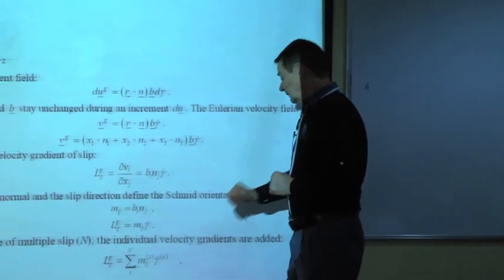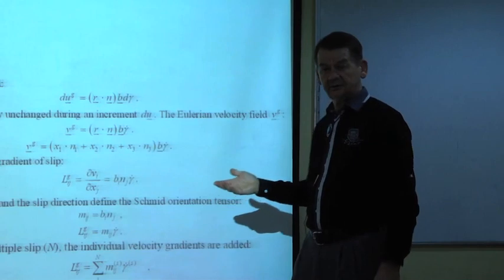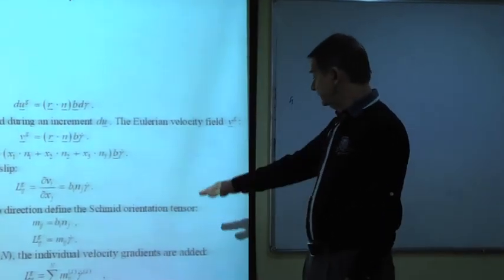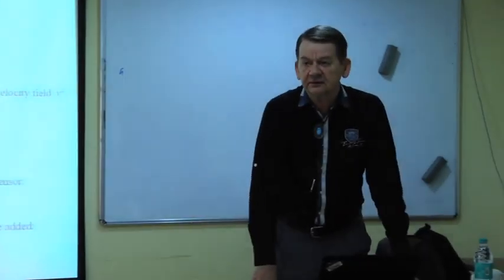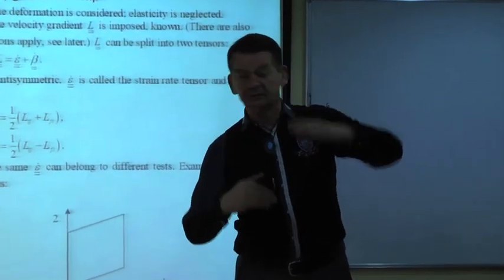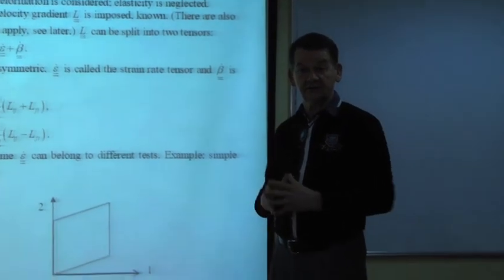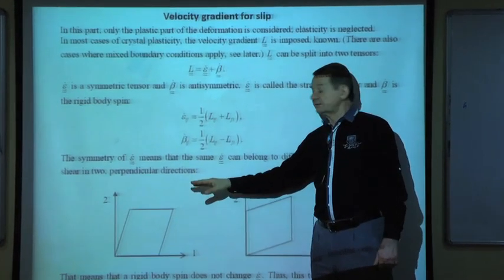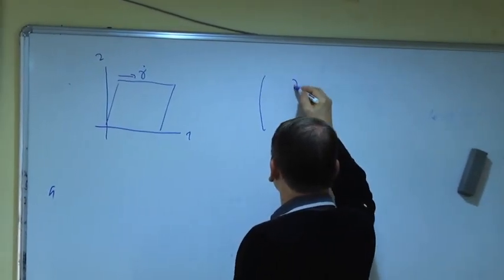Lecture 7: Crystal plasticity: ECAP, Rolling shear tests etc.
Prof. Somjeet Biswas
IIT Kharagpur, India
Prof. Laszlo S. Toth
University of Lorraine, France